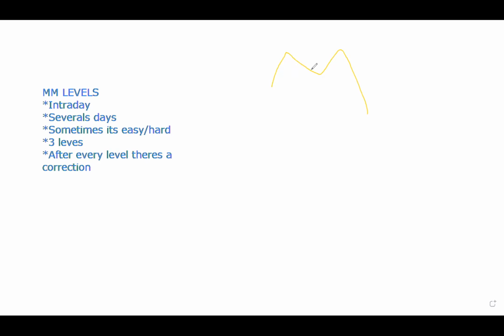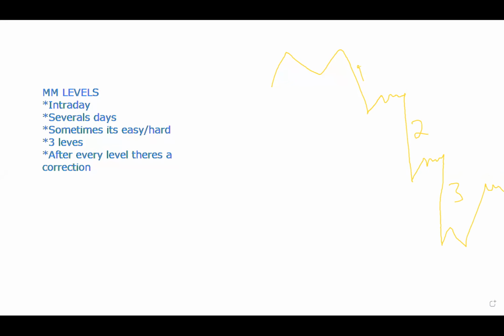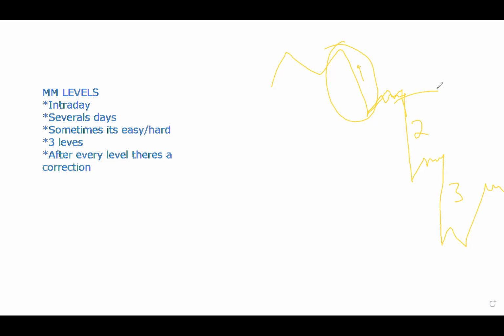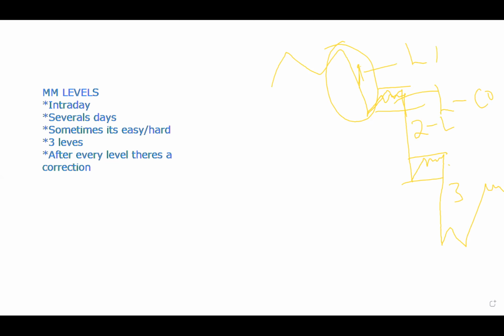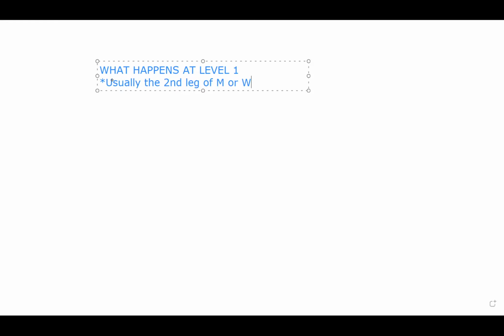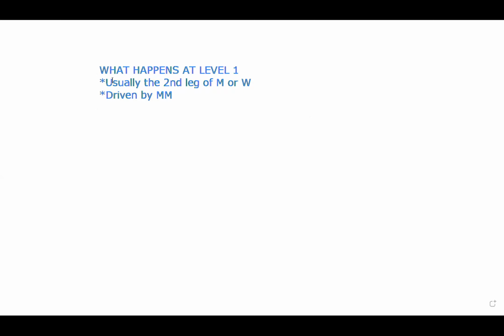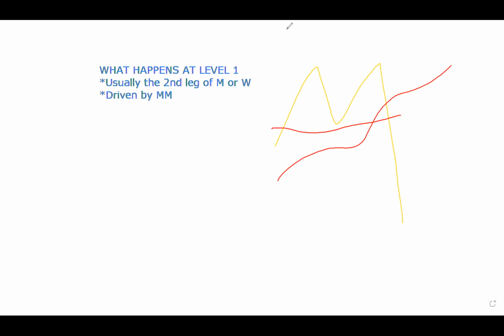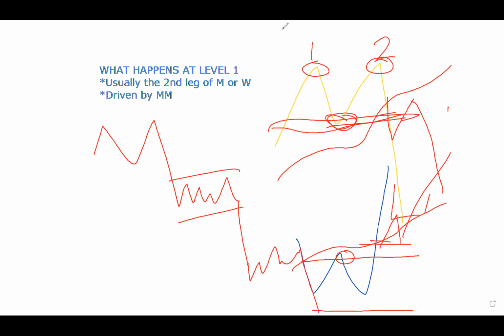MARKET MAKER LEVELS 1